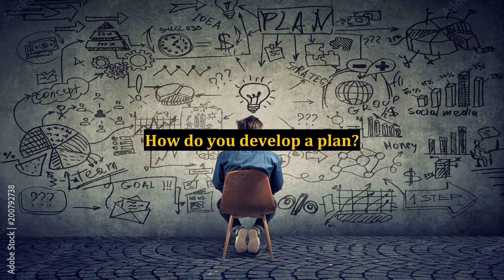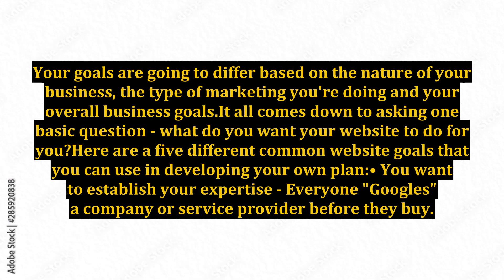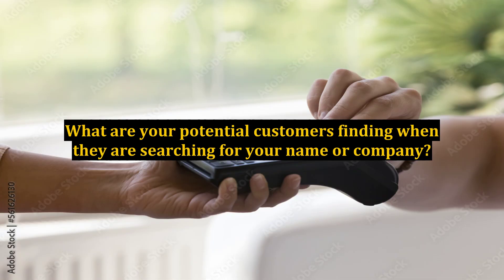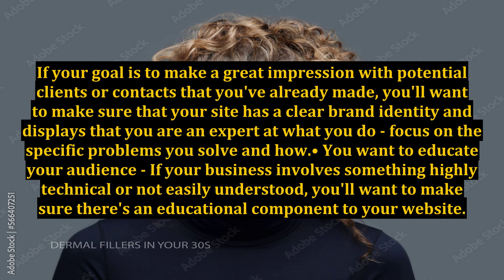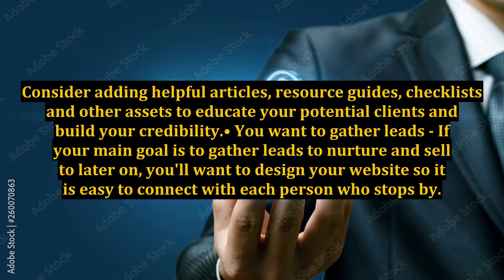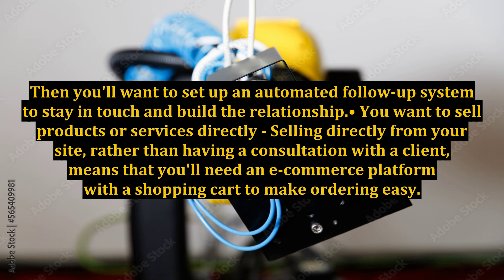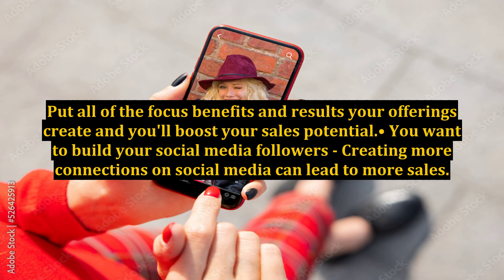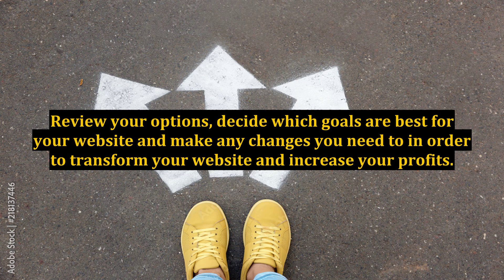5 Ways to Use Your Website to Get Clients and Increase Your Income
5 Ways to Use Your Website to Get Clients and Increase Your Income